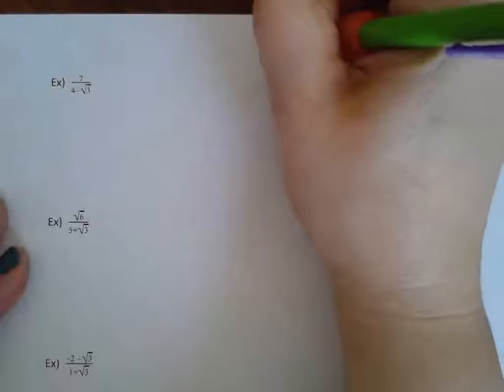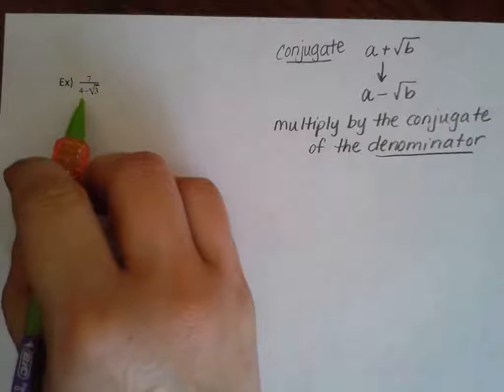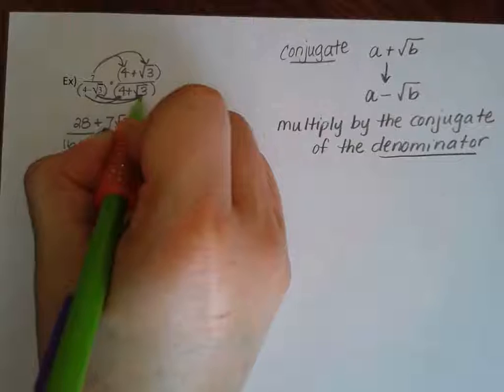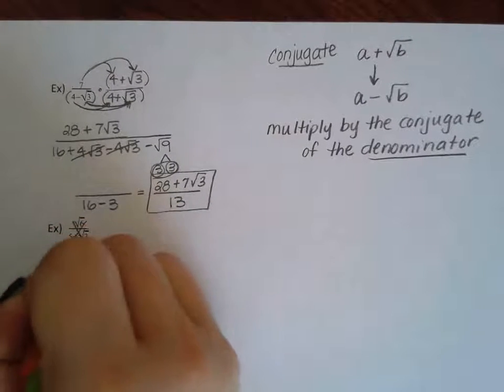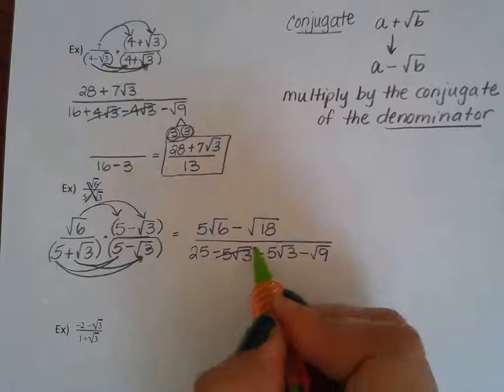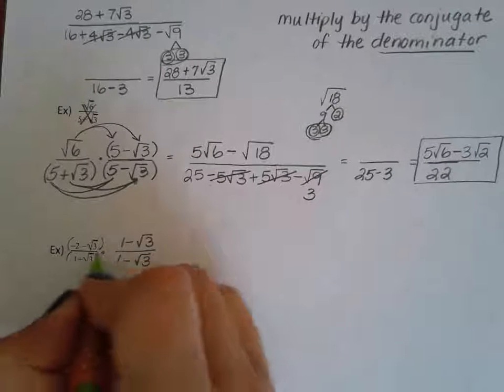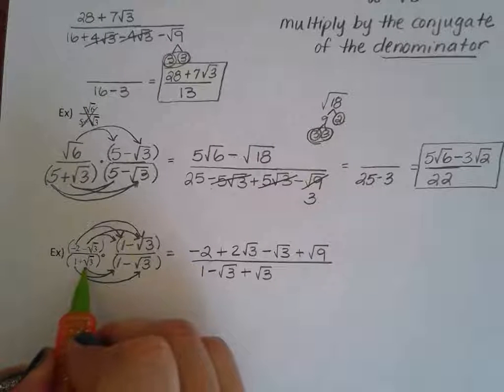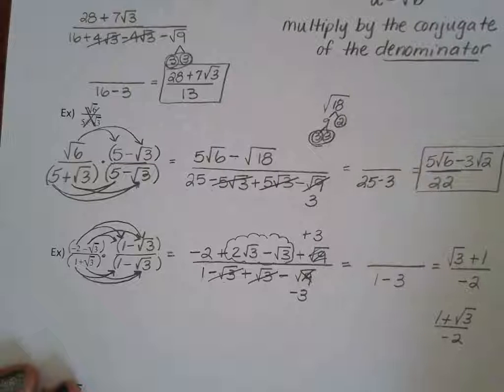Unit 3 Dividing Radicals